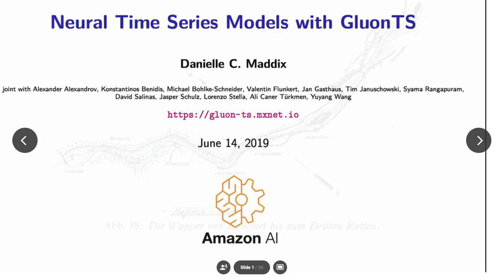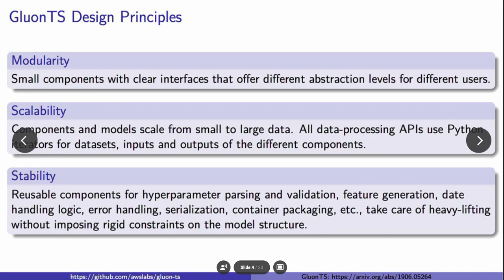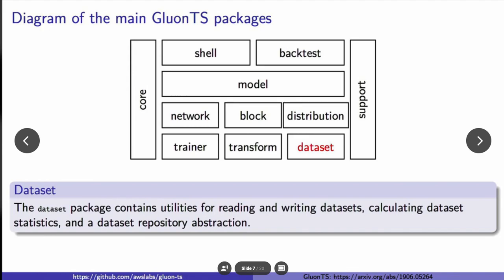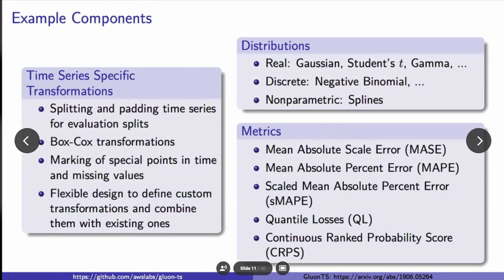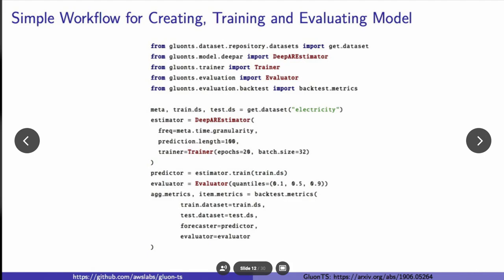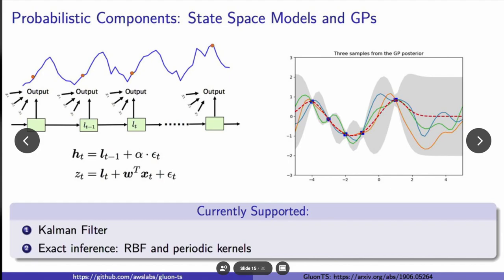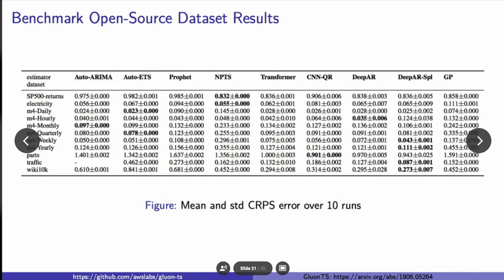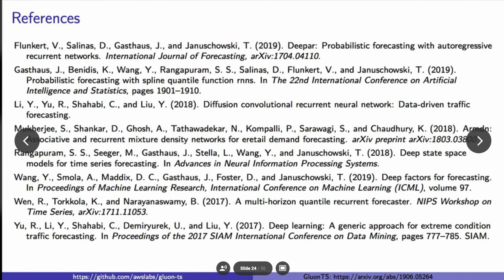Neural Time Series Models with GluonTS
Dr. Danielle Robinson, Applied Scientist @ AWS

We present the Gluon Time Series Toolkit (GluonTS), a Python library for deep learning based time series modeling for ubiquitous tasks, such as forecasting and anomaly detection. GluonTS simplifies the time series modeling pipeline by providing the necessary components and tools for quick model development, efficient experimentation and evaluation. In addition, it contains reference implementations of state-of-the-art time series models that enable simple benchmarking of new algorithms.